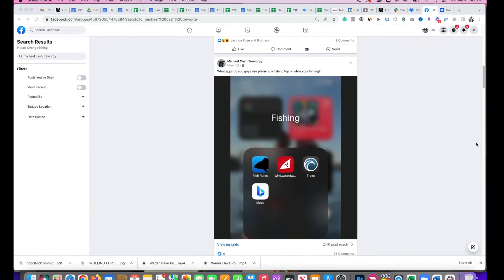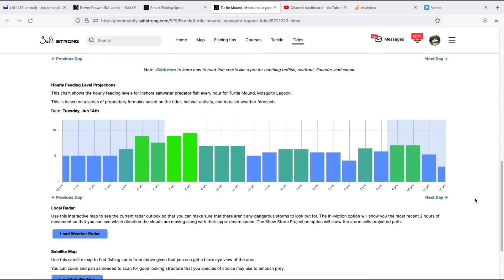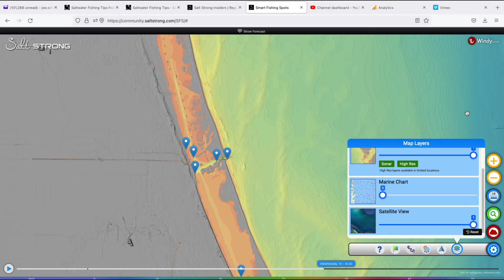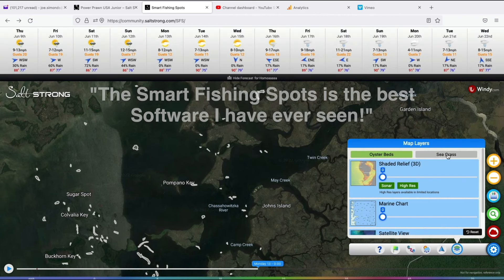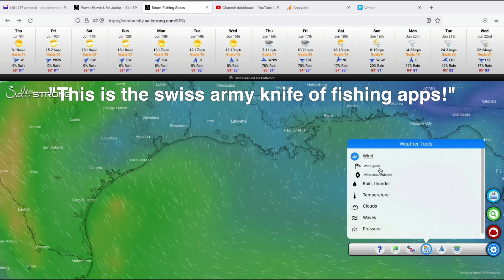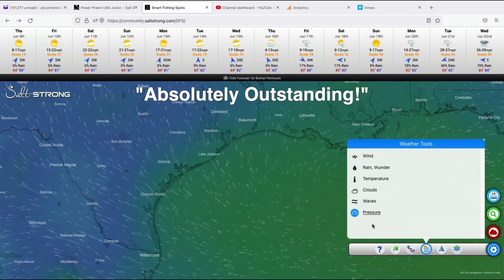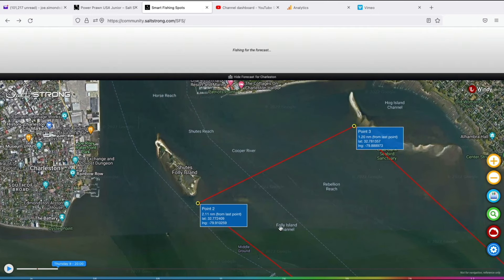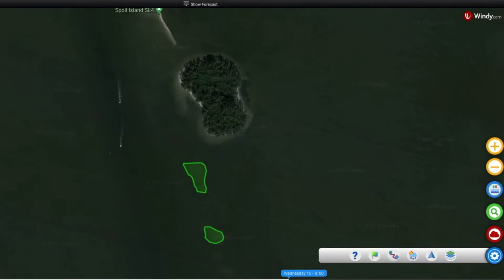DELETE YOUR FISHING APPS! Here's why...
Did you know that the average saltwater angler uses 6 different apps just to get everything they need for a fishing trip?

That’s NUTS (not to mention a complete time suck)!

So did something about it and created the ultimate software tool for anglers that gives you everything you need in ONE place…

It's called SMART Fishing Spots and it give you the following:

Sonar (depths at every area)
Radar
Satellite maps
Wind (with our partner Windy)
Weather
Rain
Clouds
Current
Tides
Waves
Best time to fish
Tracks
Oyster maps
Seagrass maps
3D Underwater topography view
And more

The best news is that you can get unlimited free access to the Smart Fishing Spots app when you join the Salt Strong Insider Club here today